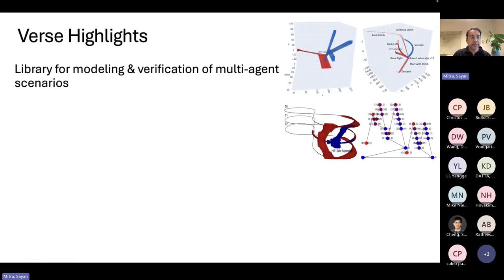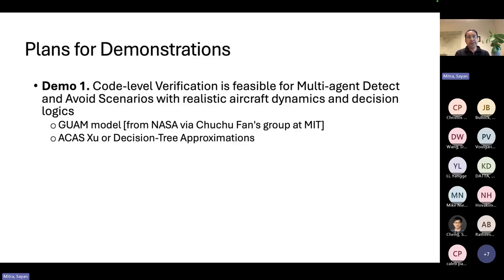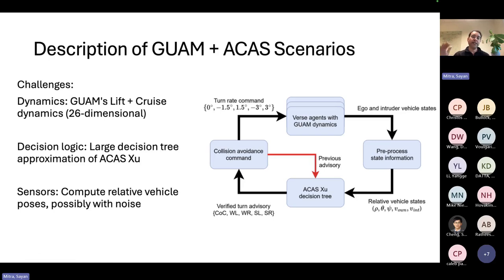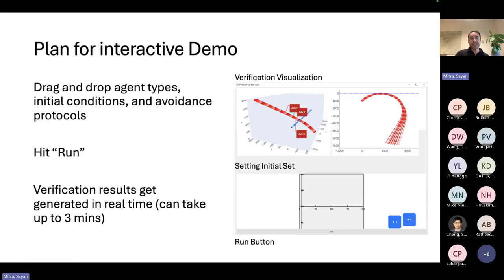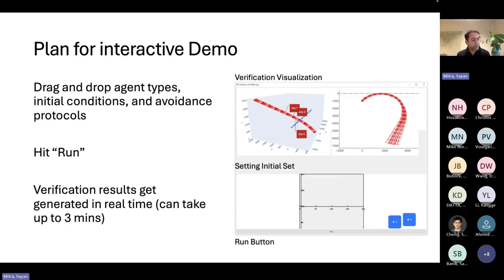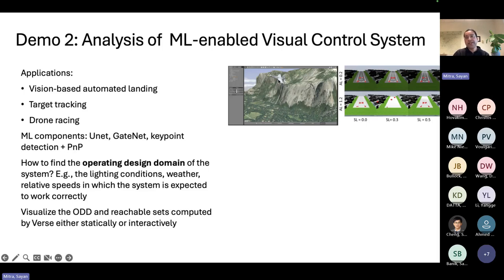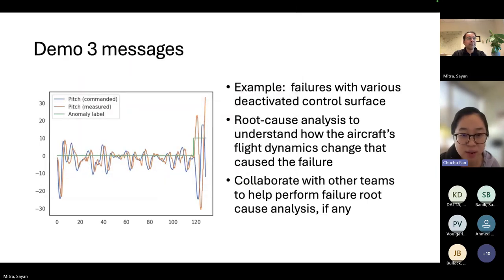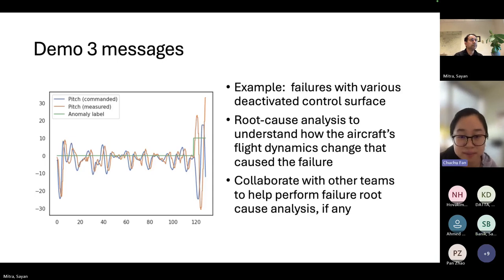Thrust 2 Demo Update: Code-Level Verification of Hybrid, Multi-Agent Scenarios, Plan for Demo